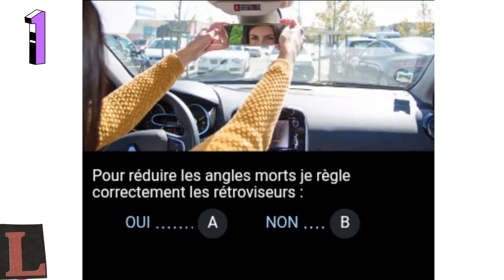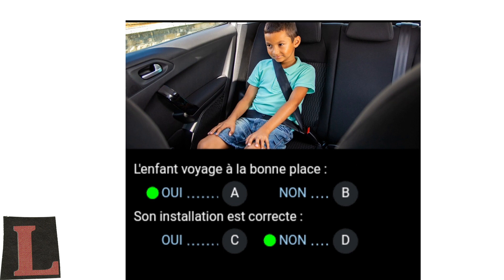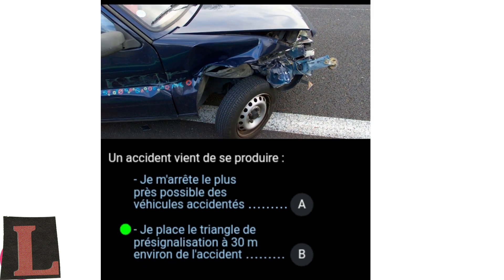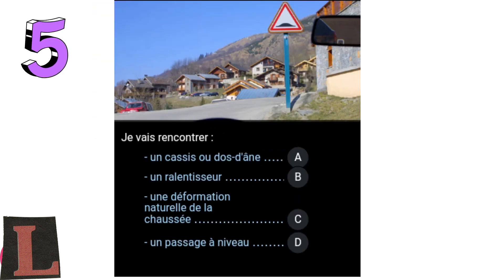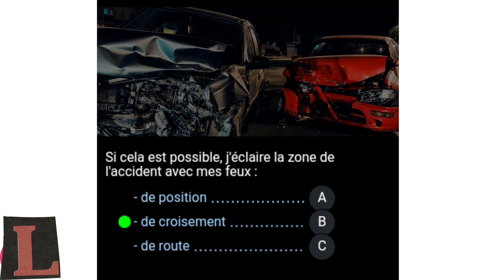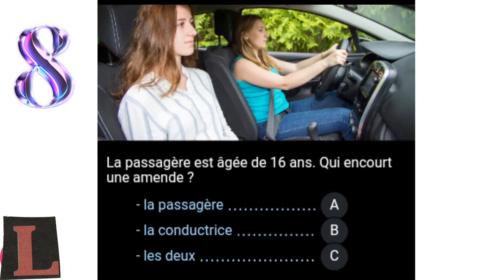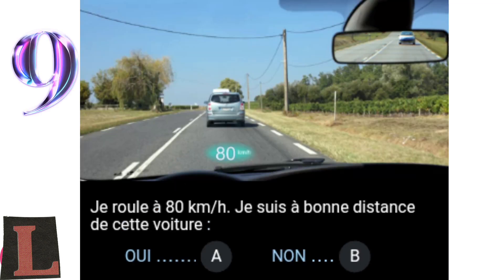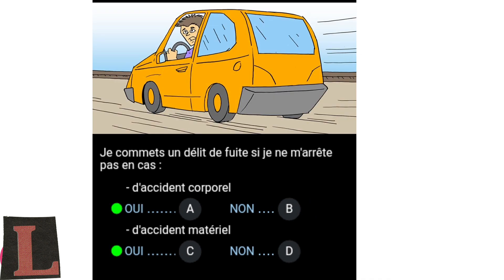Code de la route 2023 | Series | En Anglais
Entraînement Code de la route | General | En Anglais
Code de La Route in English series | 10 questions with
answers and explanation
Code De la route in France
Code with answers and explanation
Take this 2023 Highway Code test with correction to best prepare for the exam.
The 10-question format allows you to stay focussed longer by assimilating the most important notions of the
Highway Code.
Faites ce test du Code de la route 2023 avec correction pour vous préparer au mieux à l'examen.
Le format de 10 questions vous permet de rester concentré plus longtemps en assimilant les notions les plus importantes du Code de la route.